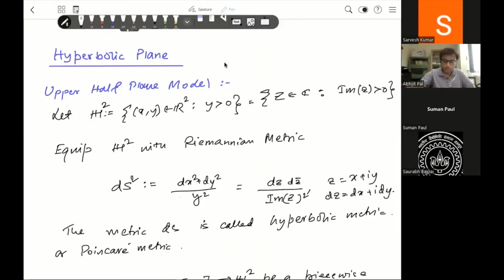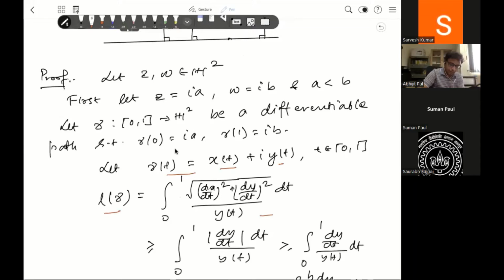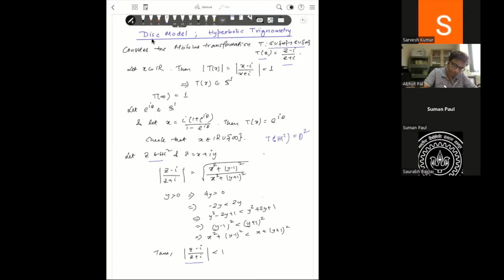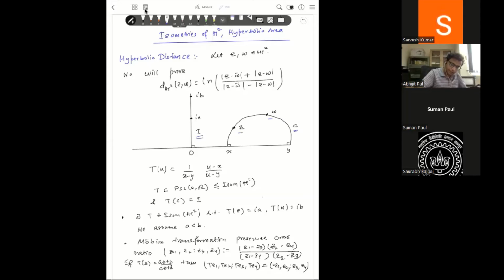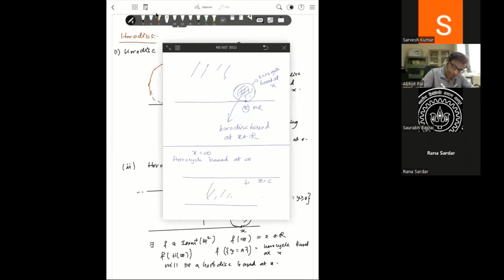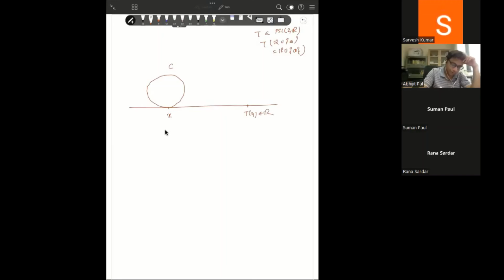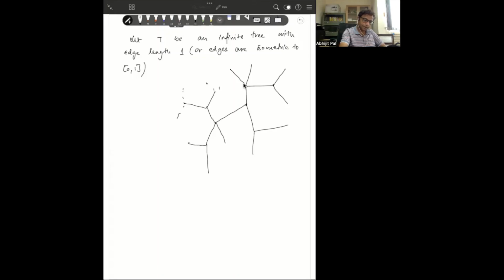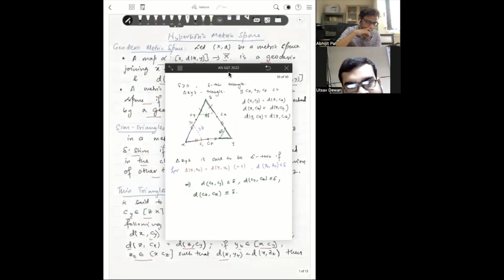Slim & Thin Triangles Abhipal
Slim & Thin Triangles
by Dr. Abhijit Pal, IIT Kanpur